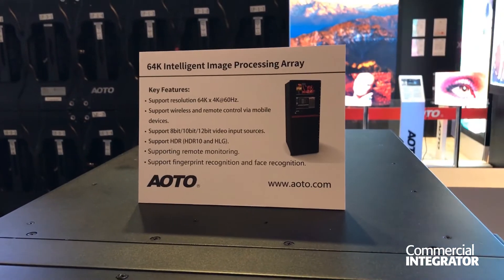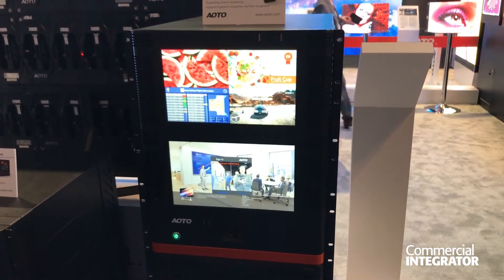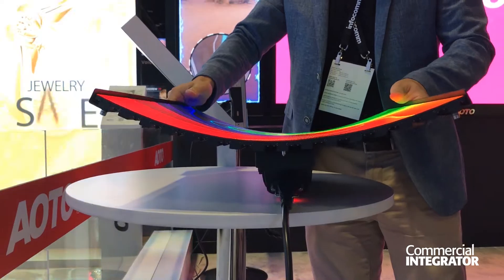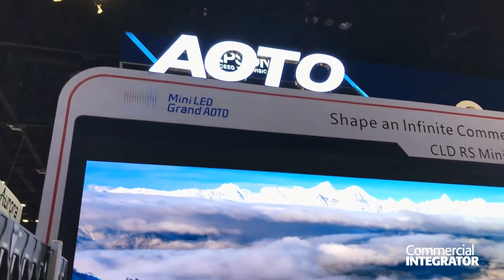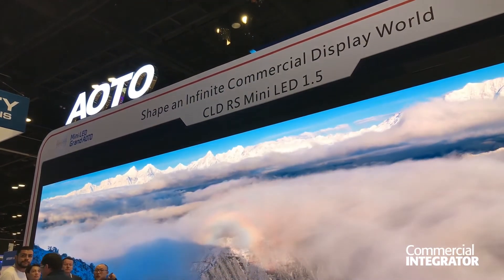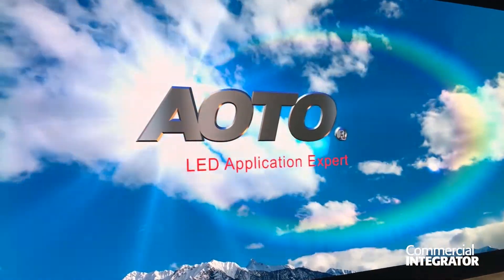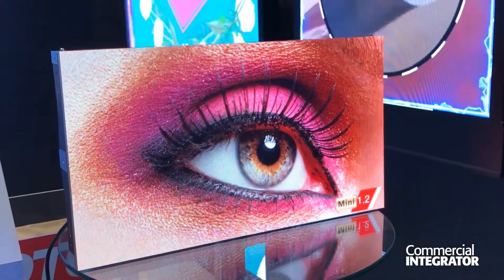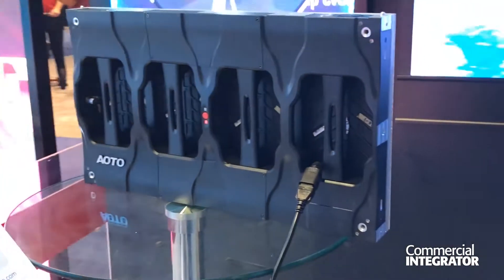AOTO at InfoComm 2019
Watch as AOTO’s Y.T. Chen describes the AOTO 0.78mm Mini LED Video Wall, 64K Intelligent Imaging Processing Array and more.